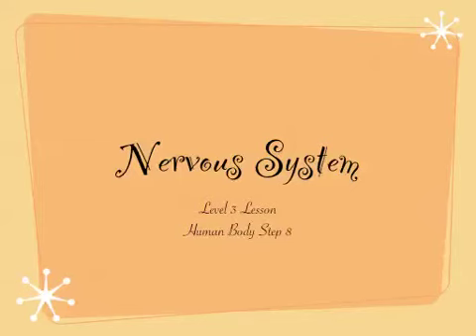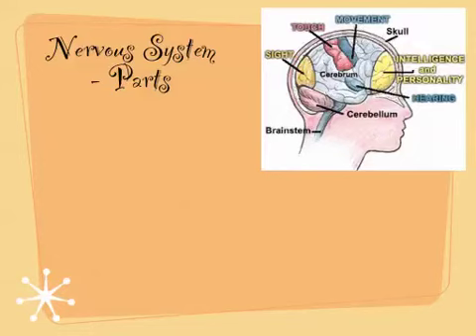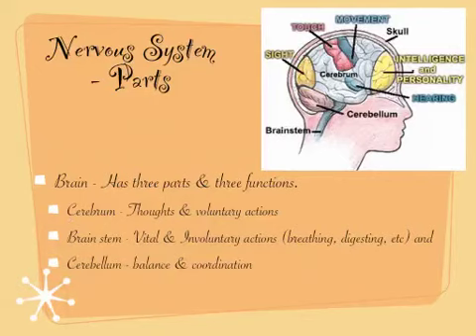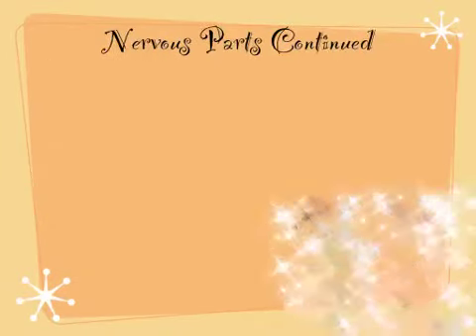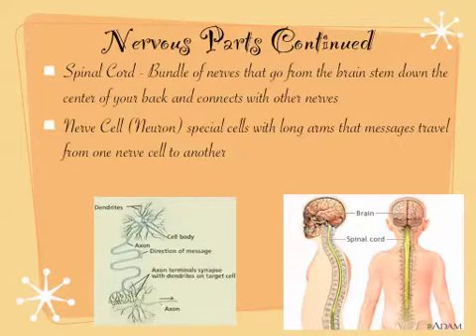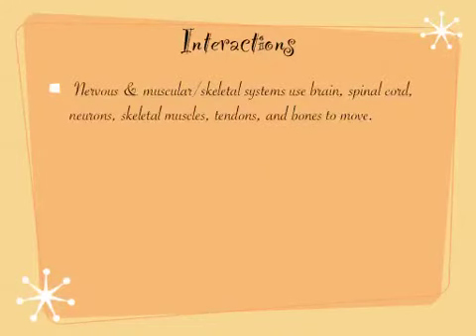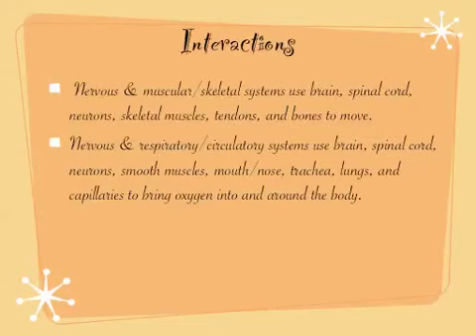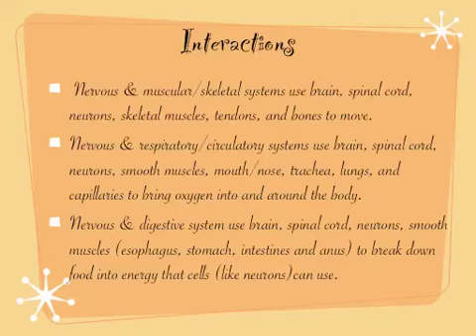HB8 Nervous system level 3 lesson